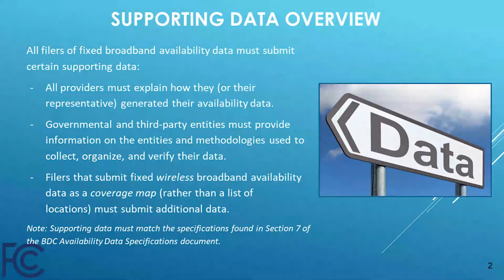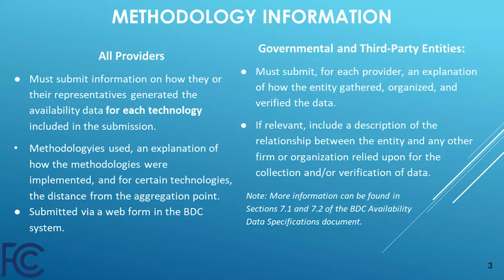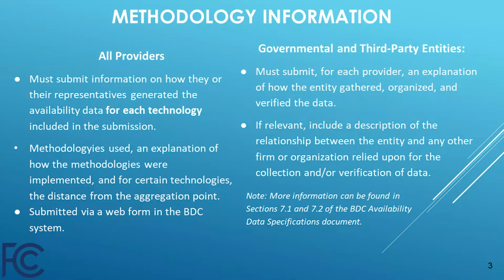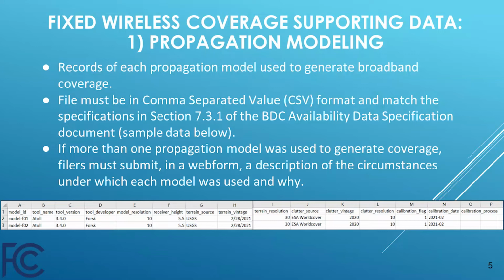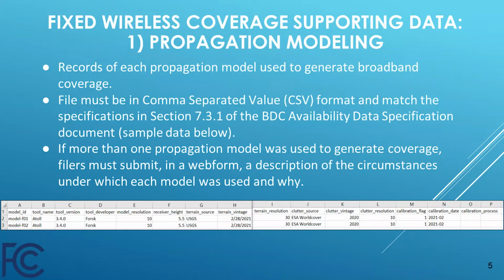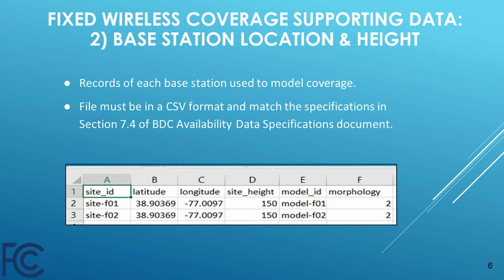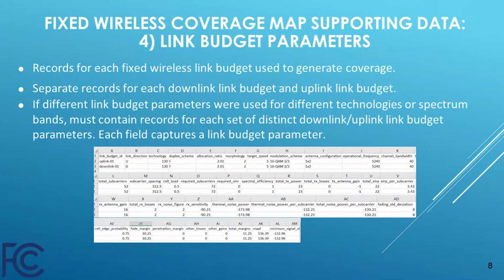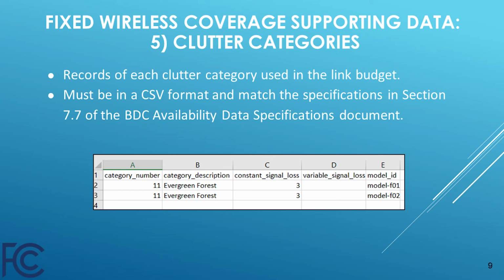Fixed Availability Data Filing: Supporting Data Requirements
A video tutorial to assist providers of fixed broadband service with submitting required supporting data on broadband availability for the FCC’s Broadband Data Collection.